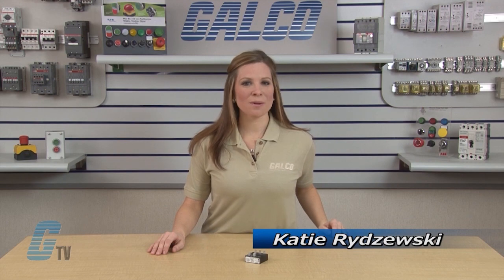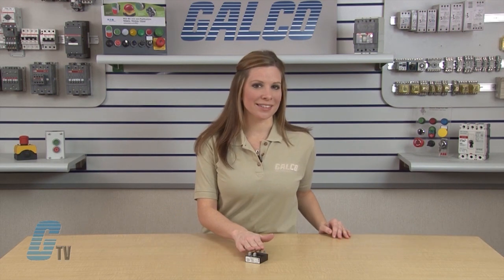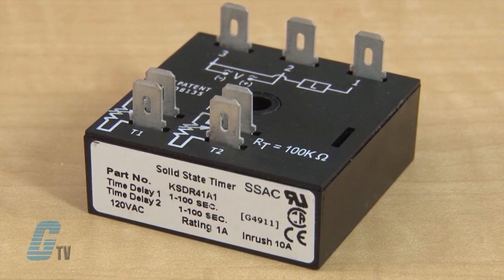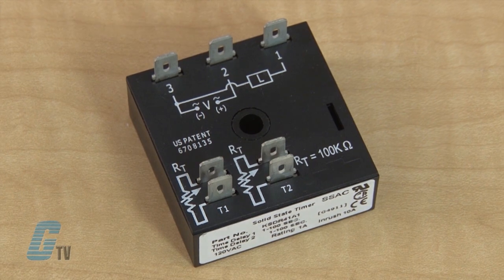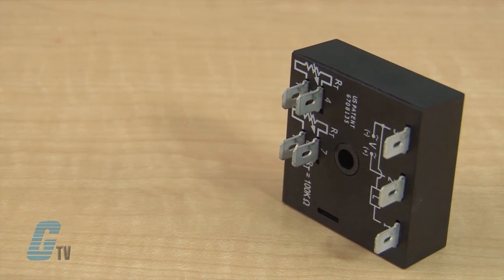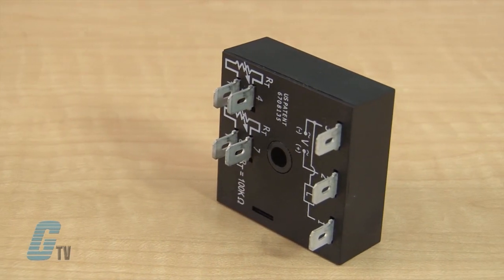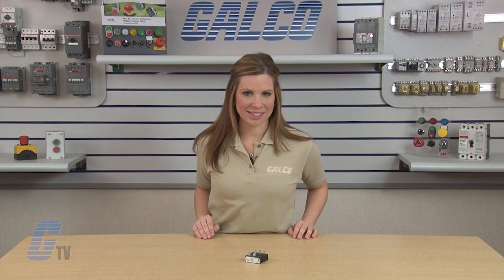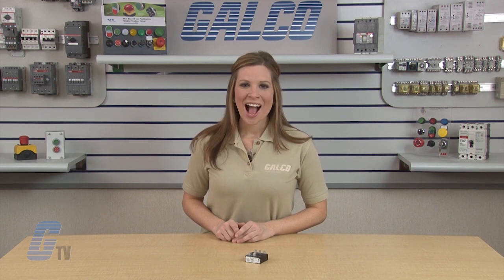SSAC Timing Relay - KSDR Series Overview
This video gives a brief overview of the SSAC Timing Relay - KSDR Series, presented by Katie Rydzewski for Galco TV.

The KSDR Series offers independent time adjustment of both delay periods. The KSDR is recommended for air drying, automatic oiling, life testing, chemical metering, and automatic duty cycling. This series is designed for general purpose commercial and industrial applications where a small, cost effective, reliable, solid‑state timer is required.

KSDR Series Features:
-    Adjustable 0.1s-1000m in 6 Ranges
-    ±0.5% Repeat Accuracy
-    ±5% Factory Calibration
-    24, 120, or 230VAC
-    1A, Solid-State Output